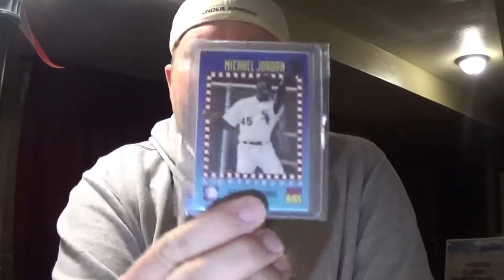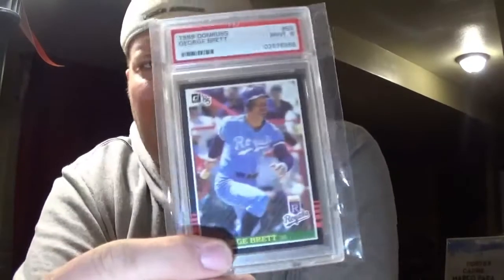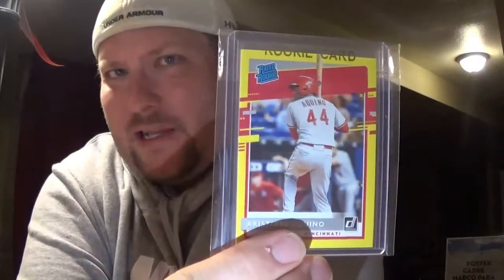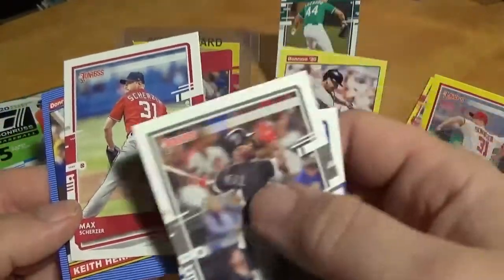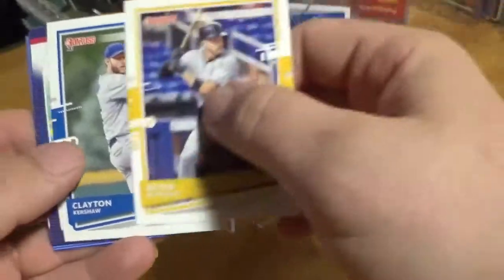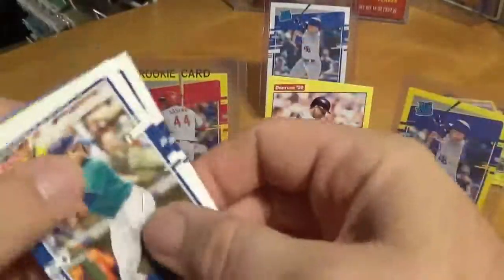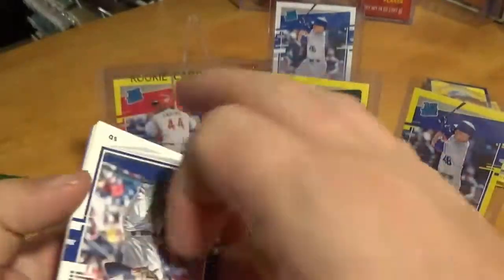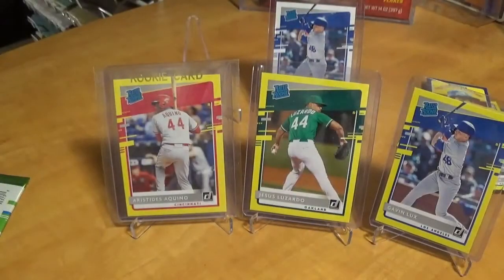Some mail and 20 Dollar Tree packs!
I bought 20 packs of Dollar Tree Donruss hoping to hit some yellow exclusive rookies!